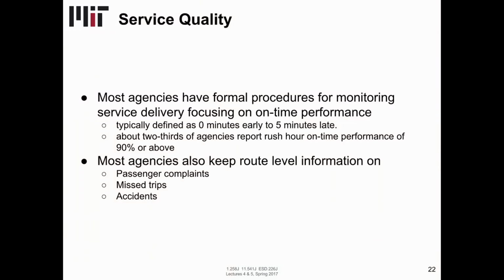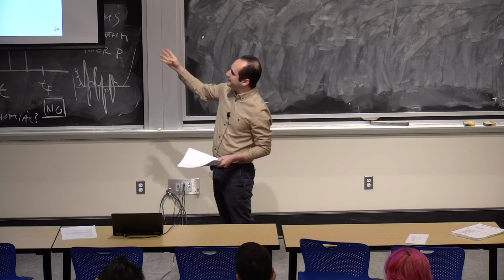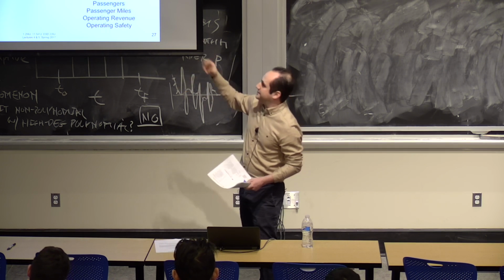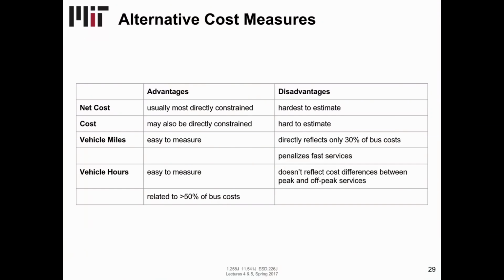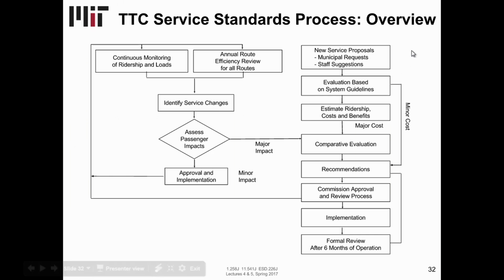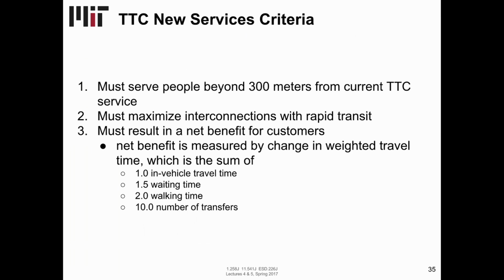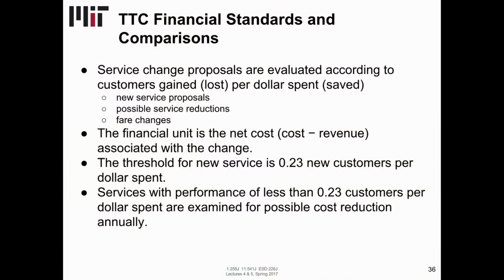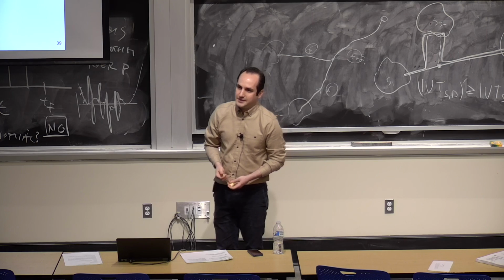5. Short-range Planning (cont.)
MIT 1.258J Public Transportation Systems, Spring 2017
Instructor: Nigel Wilson, Gabriel Sanchez-Martinez, Neema Nassir

This lecture introduced the short-range planning practice in the public transportation systems. It covered the technical definition, measures, standards, as well as the current practice.